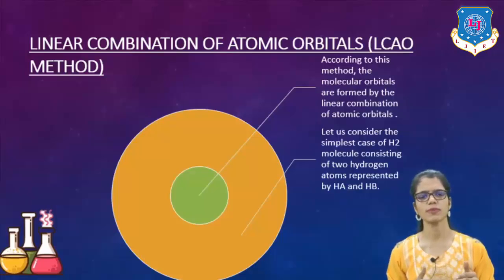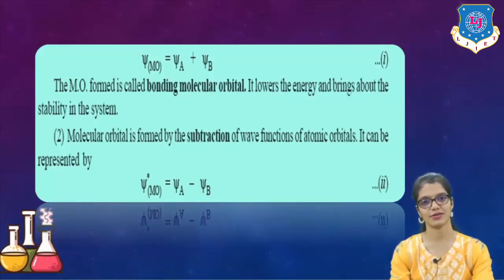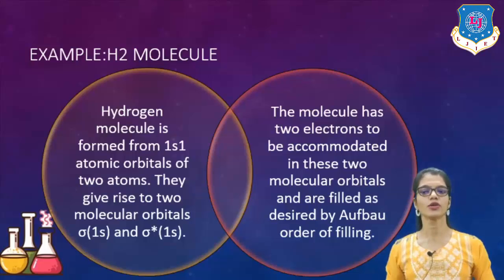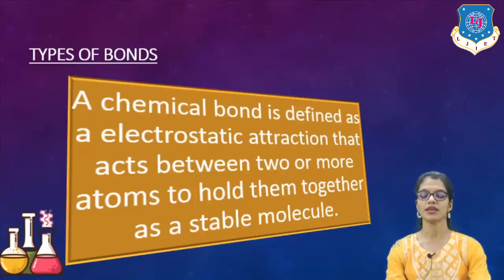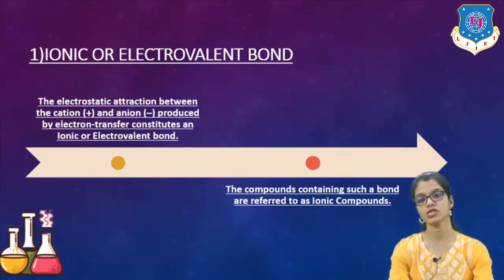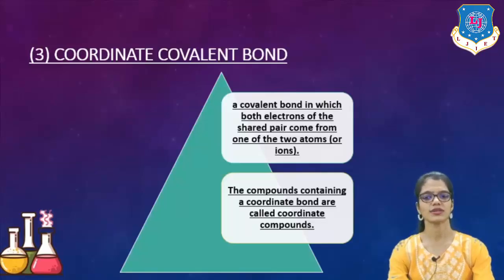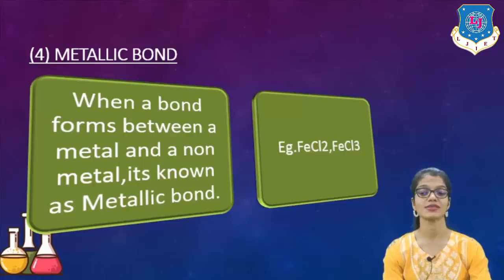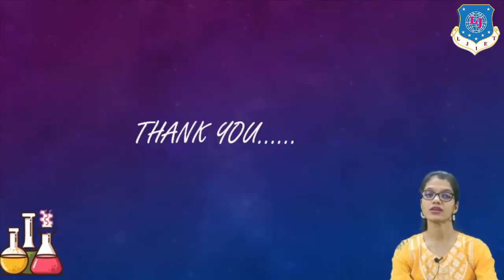Lec-03_MO theory |Chemistry II | First Year Engineering